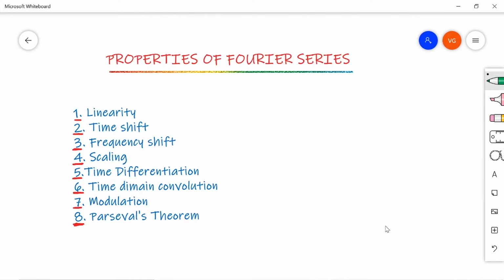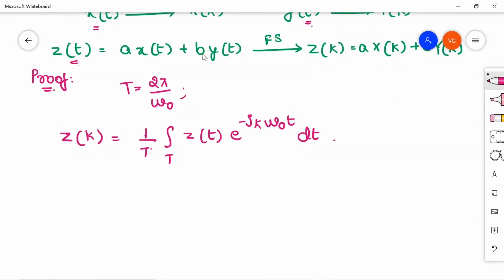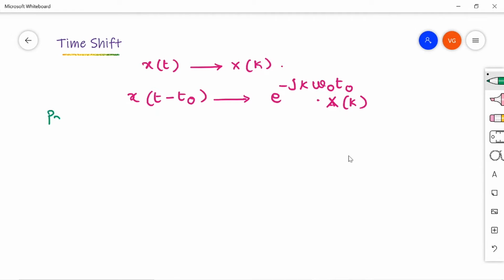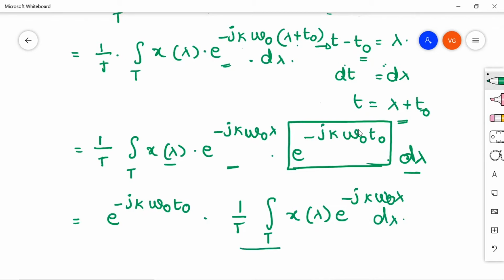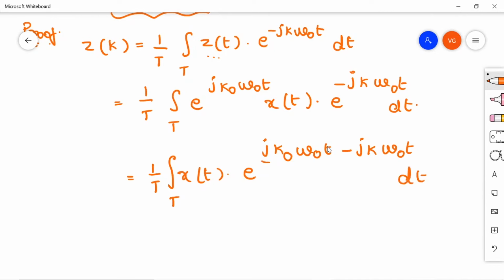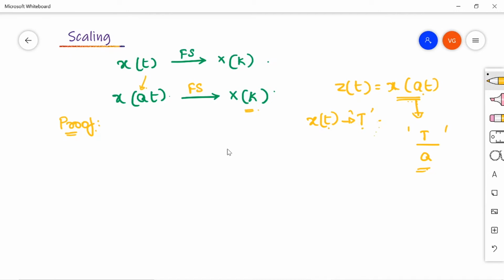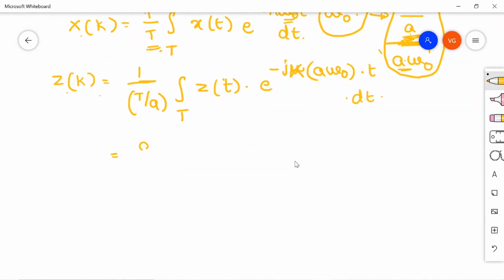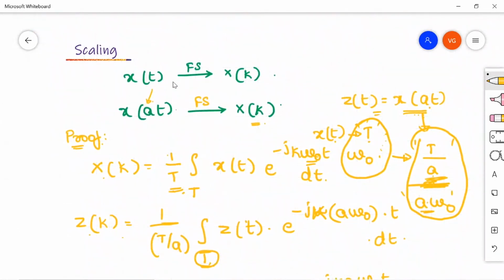Properties of Fourier Series (Part-1) | Signals and Systems | B. Tech (VTU / JNTU)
This video gives explanation and derivations to properties of Fourier series.